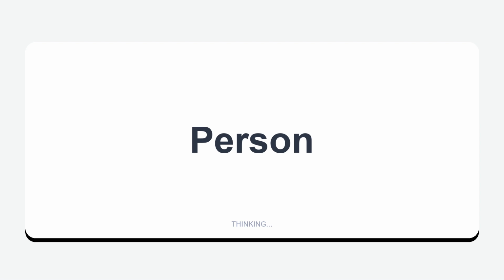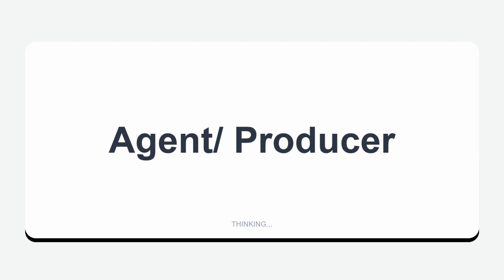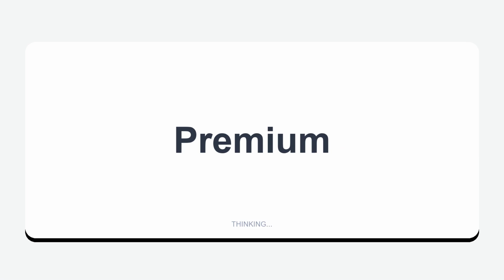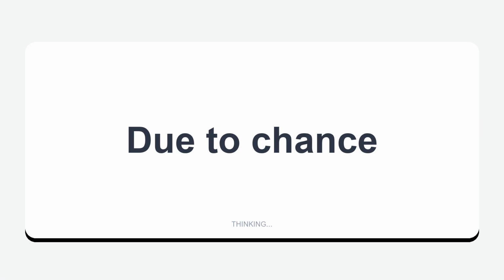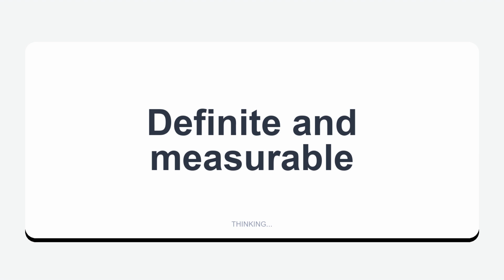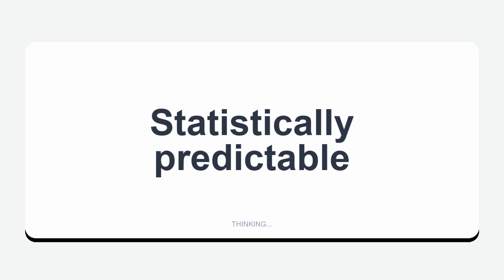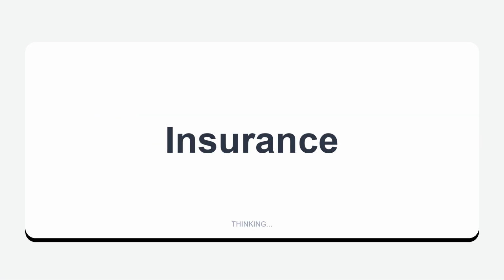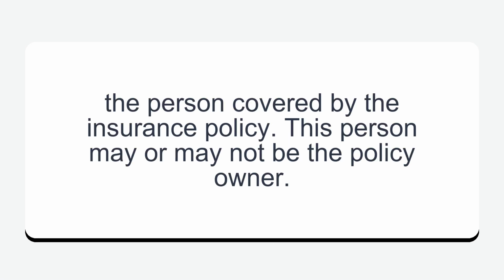Prometric Arizona License Exam Terms: Essential Vocabulary for 2026 Success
Preparing for the Prometric Arizona License Exam in 2026 requires more than just memorizing facts. The real challenge often lies in understanding the complex terminology that defines board standards and regulatory requirements. If you find yourself struggling to differentiate between critical definitions or feeling overwhelmed by the technical language used in the official test bank, you are certainly not alone. Many candidates overlook these specific terms, which often leads to confusion during the actual testing session.

Mastering this vocabulary is the fastest way to increase your confidence and improve your score. We have curated a deep dive into the most frequently tested concepts and terminology updates for the 2026 examination cycle. Whether you are a first-time test-taker or retaking the exam, having a clear grasp of these definitions is a non-negotiable step toward licensure.

We understand how stressful the preparation process can be. That is why we provide specialized services, resources, and personalized help to guide you through every step of your study journey. Our team is dedicated to simplifying the complex requirements, ensuring you have the materials needed to walk into the testing center feeling fully prepared and ready to succeed. We help you cut through the noise and focus on what actually appears on the exam.

This video breaks down the most essential terms that appear on the Arizona board exam, providing clear explanations and context to help you retain the information effectively. Watch until the end to ensure you have not missed any recent changes to the 2026 testing standards.

Make sure to save this video to your study playlist so you can review these definitions whenever you have a free moment. Sharing this resource with your study partners can also help everyone stay aligned on the latest exam expectations. If you are looking for more structured support or need access to comprehensive practice materials, check the links in our channel description to connect with our support team. We are here to help you secure your license this year.

for free practice quizzes, exams, test questions, study guides, and exam prep resources. We also provide practice test materials, review questions, study help, and exam preparation resources for learners who want to pass faster and prepare more effectively.